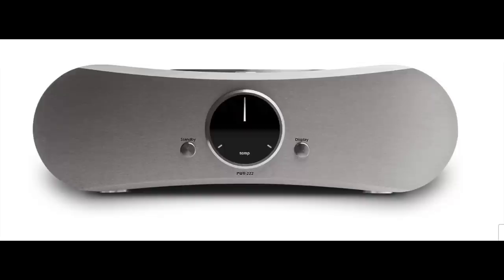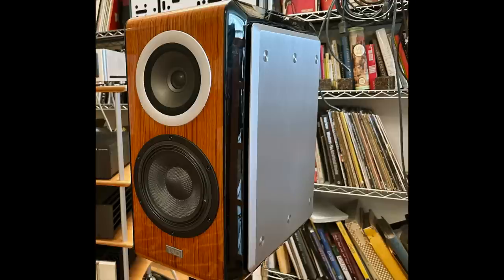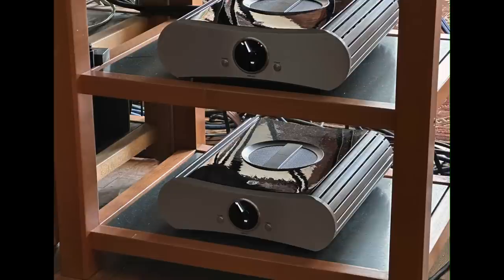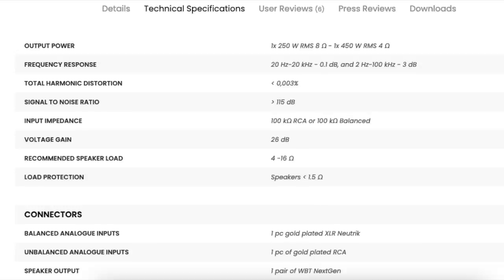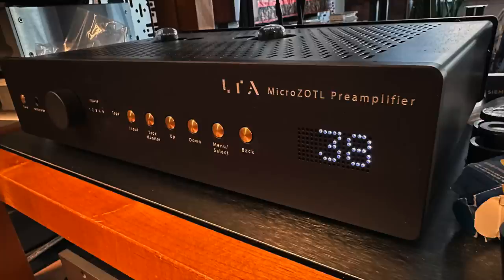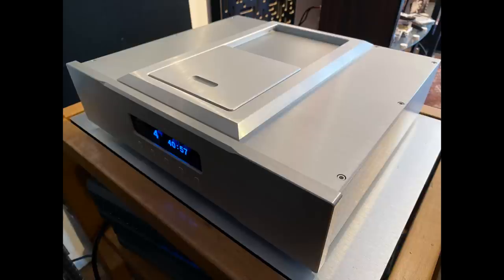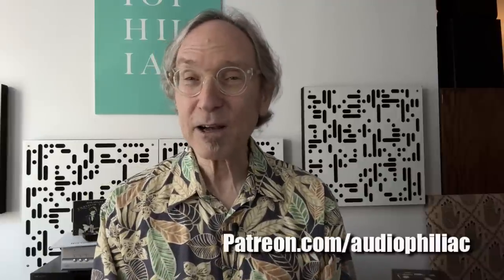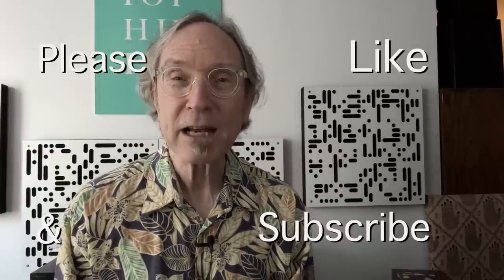GATO PWR-222 Monoblock Amplifier, SHAKEN & STIRRED!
It's NOT just about power, here's the details on the Gato PWR-222 tech

$GatoAudio